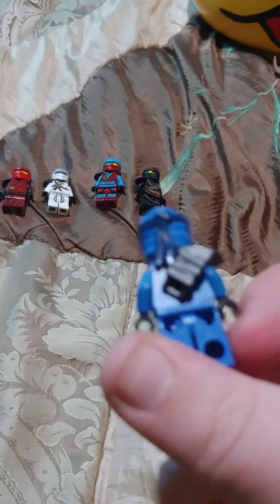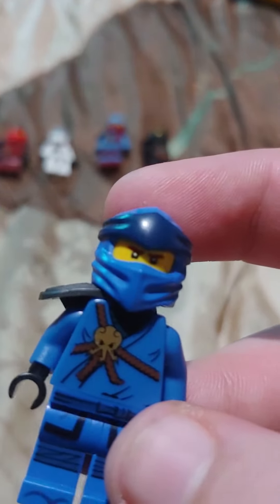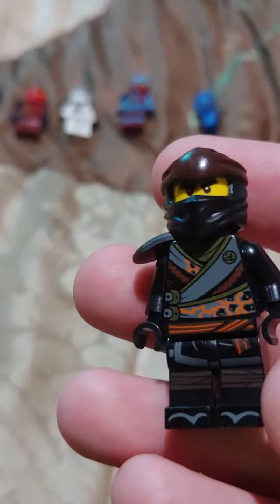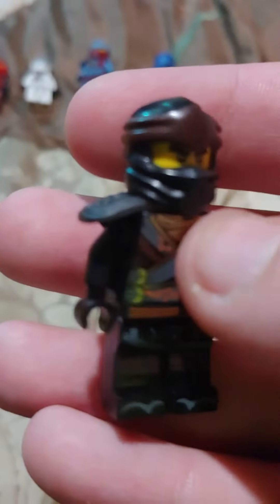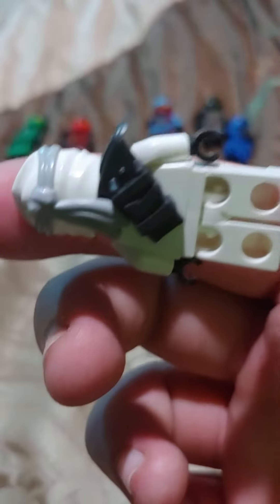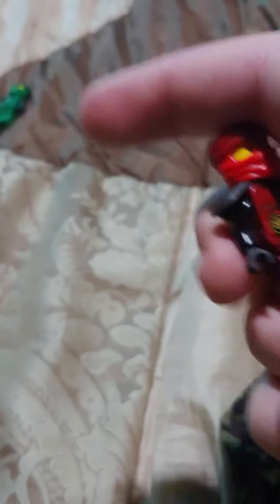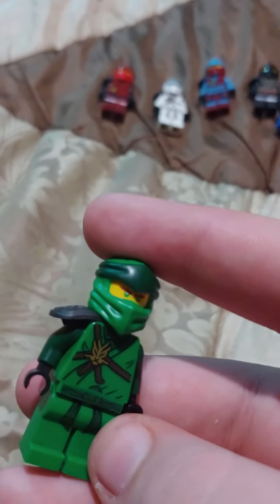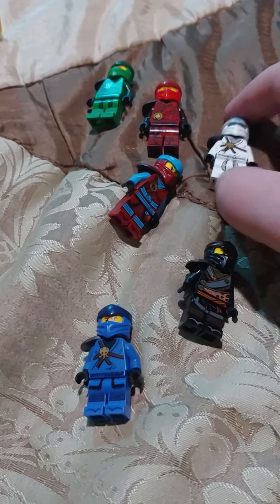Ninjago My custom legacy day of the departed/hands of time mini figures